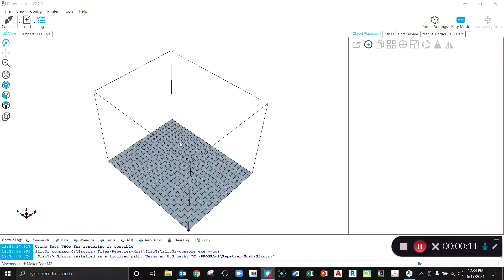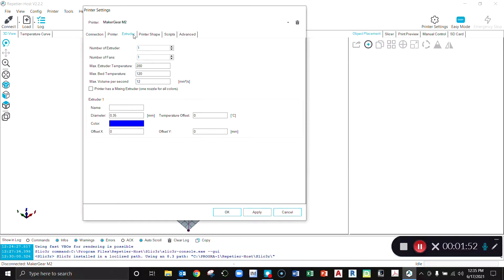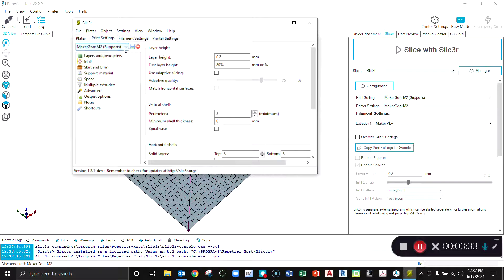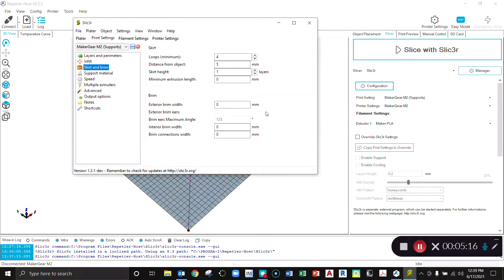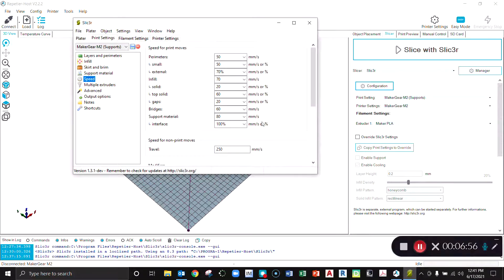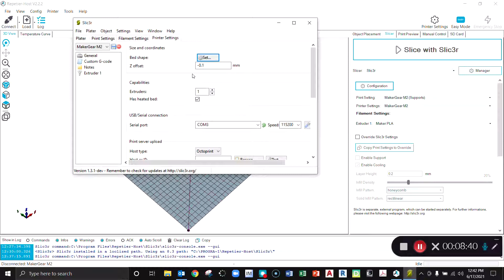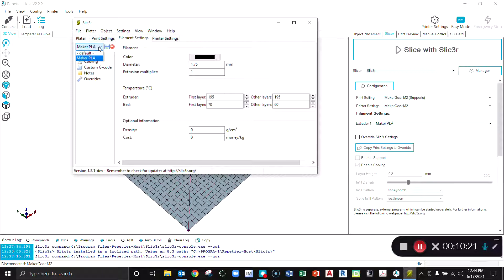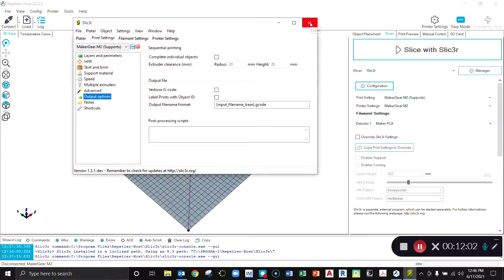Setting up Repetier-Host to run a MakerGear M2 3D Printer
Repetier-Host software is an open source package that is available for setting up 3D Print jobs. It allows for control and monitoring of the attached printer, importing and arranging solid model files for print, and with built-in slicer software, prepares the g-code file for the printer to run from.

Since this software works with just about any 3D Printer out there, the setup is critical and specific to each individual printer. This video is to walk you through setting up Repetier-Host for a MakerGear M2 3D Printer.